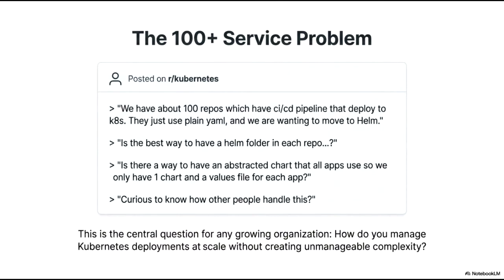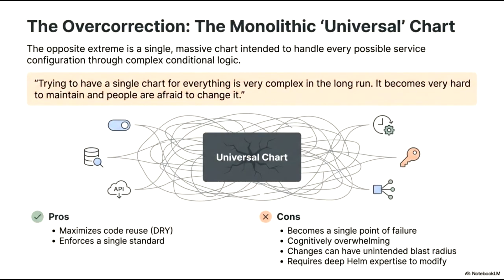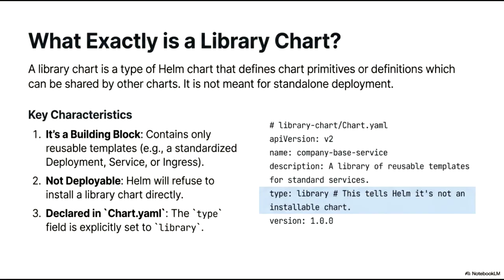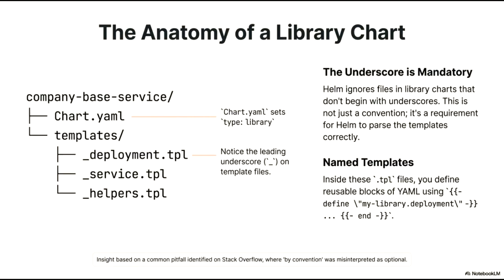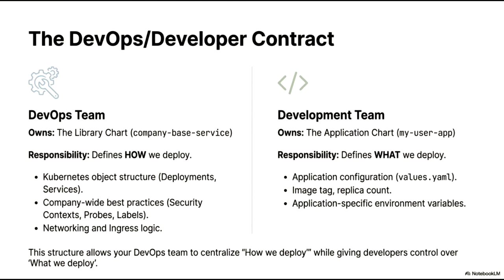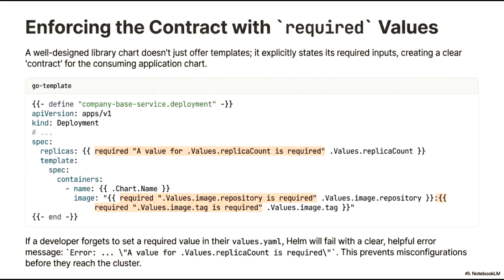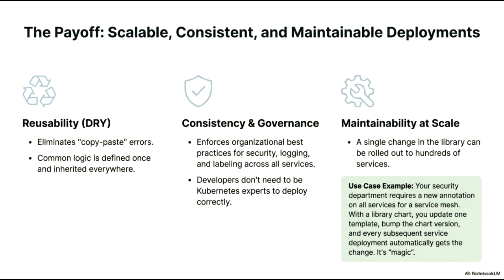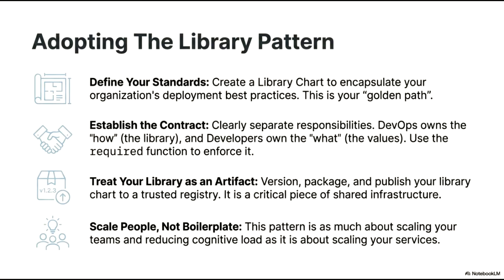The 100+ Service Problem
How do you manage Kubernetes deployments at scale without creating unmanageable complexity?